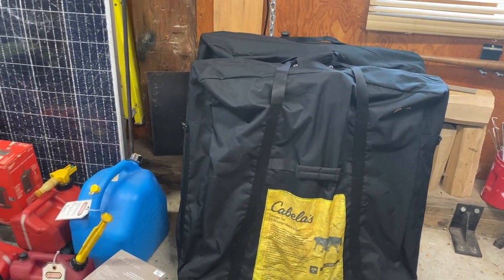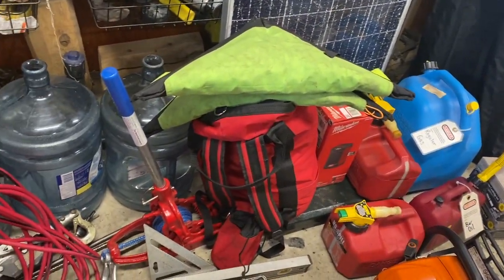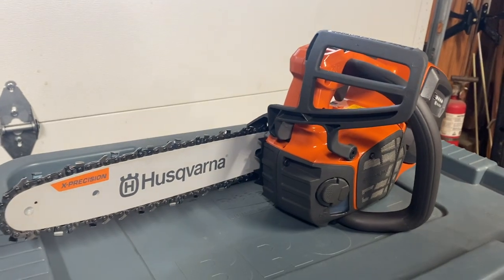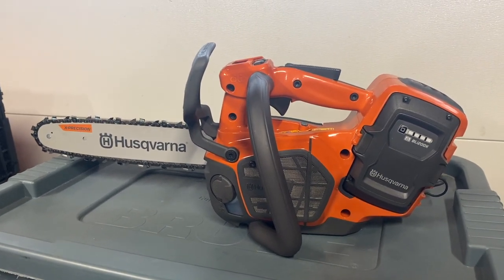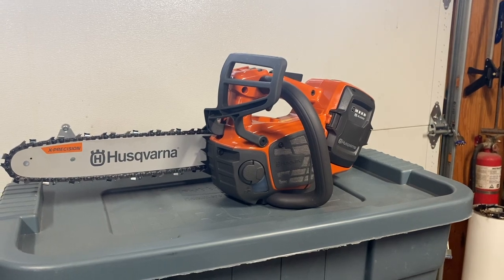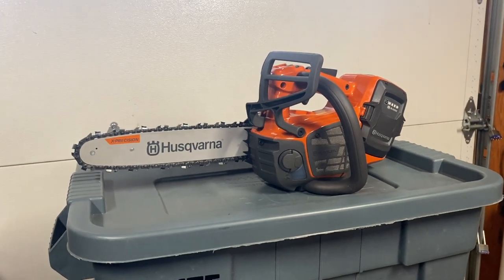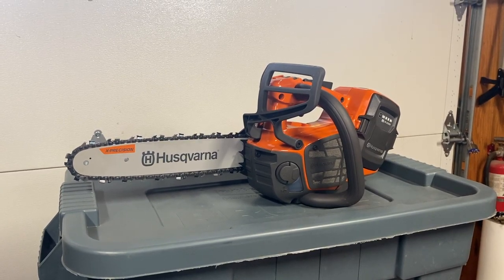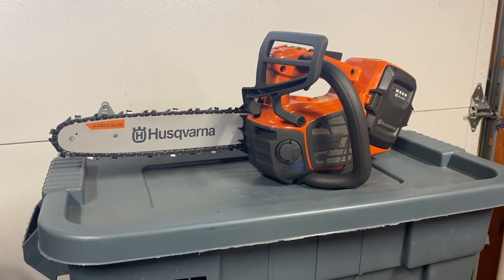First Trip Sneak Peak- NEW EQUIPMENT